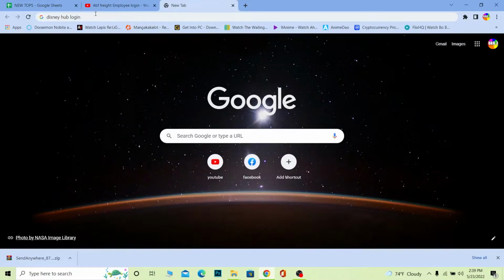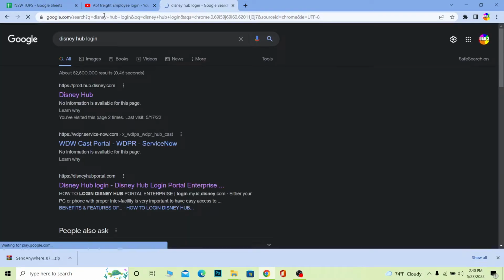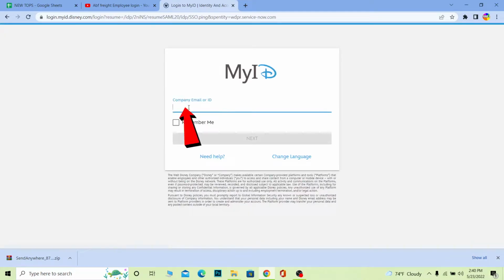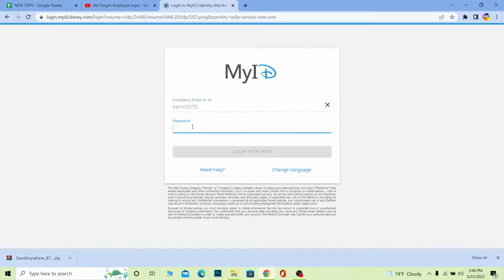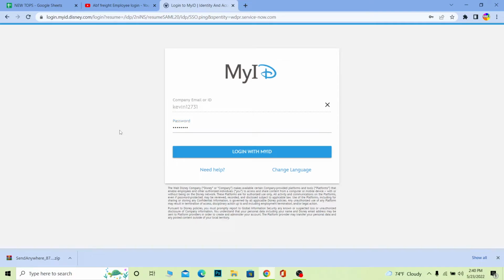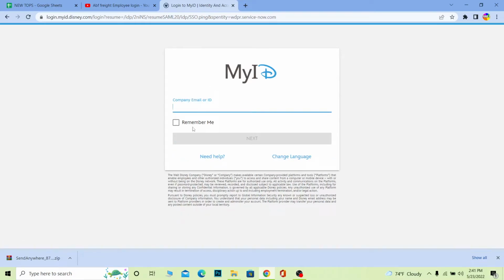Disney hub Login 2022 | Disney Employee Login Page | Inside Disney Employee Login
Learn disney hub login and disney employee login page and inside disney employee login 2022.
This video walks you through the step by step process of how to login to disney hub account. Watch the video till the end and learn the steps in detail.